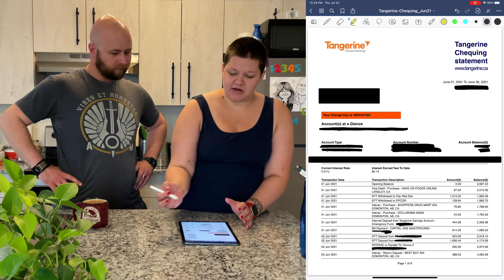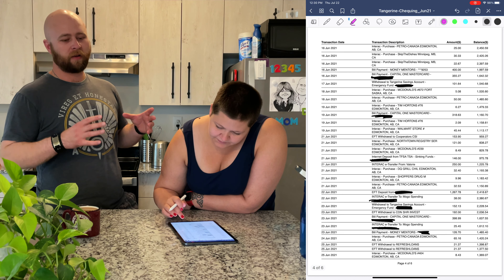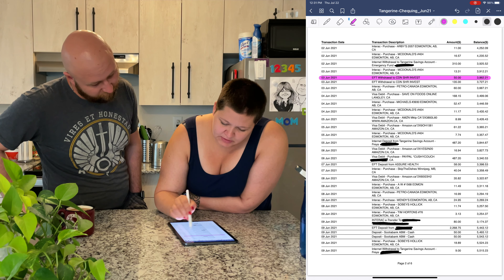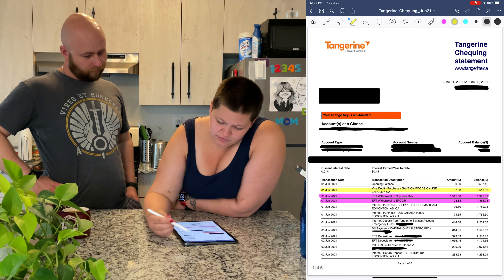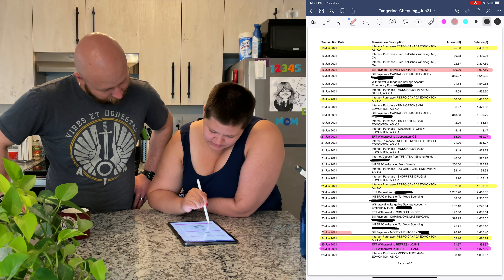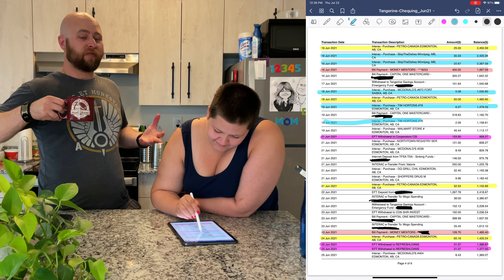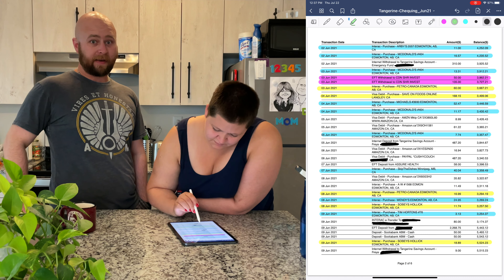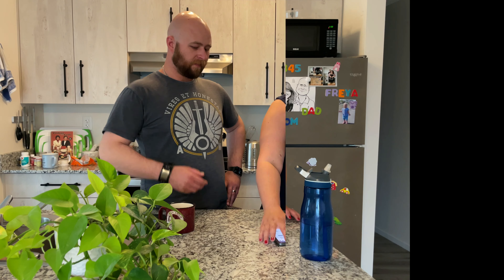First Budget Friday: Income vs Expenses | The Zilinski Life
In this video, we go over the steps you need to take in order to prepare for your first budget. This involves finding out what your average income and average spending each month is.

Print out all of your bank statements and credit card statements for the last 3 months. We say 3 months because the average spending over 3 months gives you a more accurate idea of what you actually spend.

Grab some highlighters and start highlighting your transactions, for example:

Highlight all your bills YELLOW (rent, mortgage, power, insurance, etc)
Highlight all your income GREEN (salary, side hustles, money from selling items, etc)
Highlight all your dining out ORANGE (Fast food, restaurants, etc)
Highlight all your debt payments RED (Student loans, car payments, credit card payments, etc)
Highlight all your living expenses BLUE (groceries, gas, household items, etc)

If you have many expenses in your statements that you can't remember what the money was spent on, highlight them too in a separate color. Once you've highlighted everything into categories, total up each category. How much did you spend on bills over the last 3 months? How much did you spend on dining out? How much on debt payments? etc etc. Then, divide those numbers by 3 to get your average monthly spending.

For example, if you spent $300 on dining out over 3 months, that means you spend (on average) $100 a month. Doing this can be tedious and takes time, but it will give you a more accurate picture of what you spend your money on, and how much money you're spending in each category.

Next, you'll want to make note of what day each of your bills is due in a month, and what days each month you get paid. You'll want to start planning out what bills will get paid off of which cheques. If you are finding that all your bills are due on the first half of the month, and your first paycheck isn't enough to cover it all, you might want to consider calling your bill companies to see if you can change billing dates. Most utility companies, cell phone companies, etc will do this for you. By spreading out when your bills are due, you ease the burden of having to pay for too many things out of one check. This is especially helpful if you live paycheck to paycheck.

If you are finding that you spend more than you make, that's a big red flag. So start considering ways you can cut back on your spending and expenses. Things like canceling unused subscriptions, canceling a gym membership, eating out less, looking for a cheaper cell phone plan, etc etc. Alternatively (or additionally!) you can look for ways to increase your income. Try negotiating a raise, picking up a part-time job, start driving for Uber, Skip the Dishes, sell stuff on the buy-and-sell, babysit, walk dogs, start a side hustle, etc etc.

That's it for this video! In the next video in this series, we will talk about how to get a handle on your debt, and the bigger picture of budgeting and creating a debt repayment plan.

I will teach you to be rich book 🇨🇦

►►► WE RECOMMEND |

►Hey! Want to do something that’s good for your money and the planet? Sign up for Mogo & get the only card that has 2% bitcoin cashback on all purchases & free carbon offsetting. Use my link and we’ll both get $10 when you sign up! P.S. It’s free.